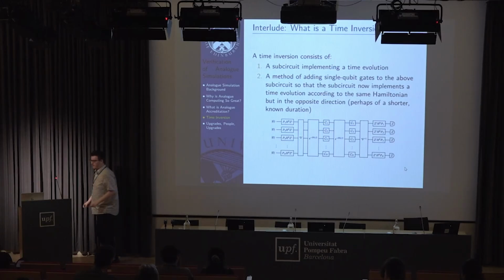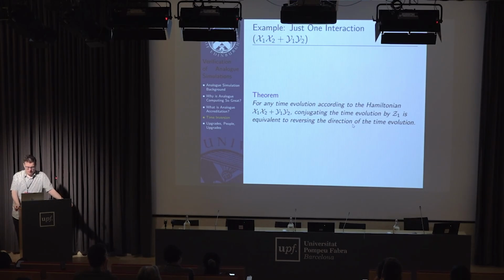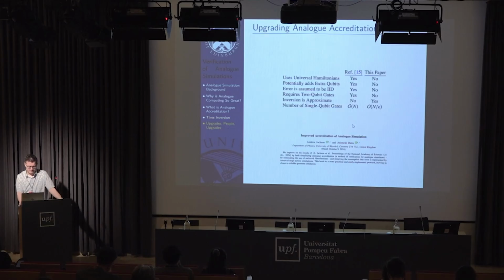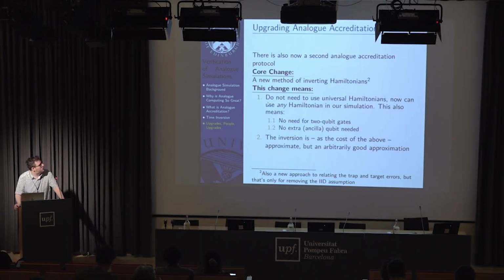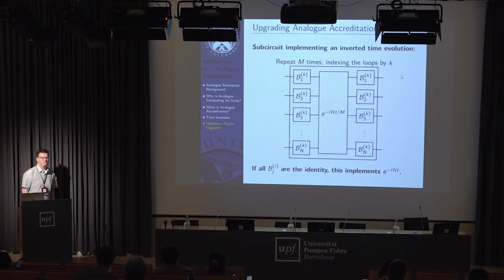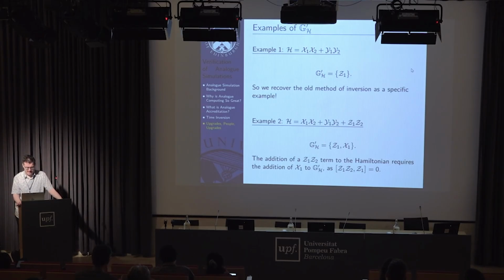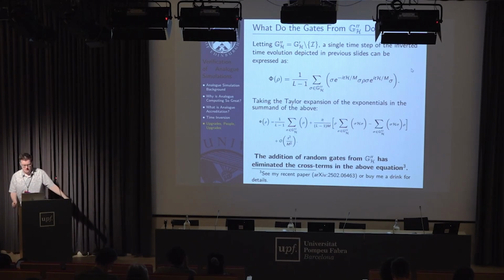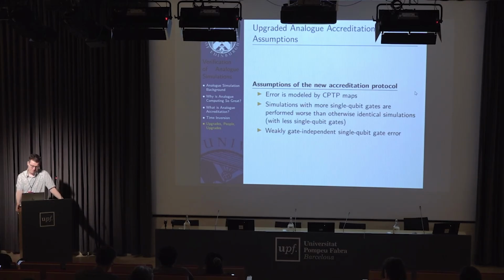INQA Conference 2025: Andrew Jackson - University of Edinburgh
Title: Verification of Analog Simulations

Abstract: The non-universality of analog quantum computers has, to date,
made the verification of analog quantum simulations far more difficult than
verifying digital quantum computations.
As quantum simulations begin to exceed what is classically simulable – i.e. in exactly the regime where quantum advantage is – this unverifiability will
increasingly become a problem as untrustworthy results are useless.
I will present methods ([A. Jackson et al. Proc. Natl. Acad. Sci. U.S.A 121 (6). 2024] and improvements in [A. Jackson et al. arXiv:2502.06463]) for quantifying the quality of specific quantum simulations with very limited assumptions and only requiring – beyond the ability to perform simple SPAM and time evolutions according to the desired Hamiltonian – the ability to implement single-qubit Pauli and Hadamard gates.
As these hybrid capabilities are being added to extant quantum simulators, this method becomes routinely and easily applicable and, as the error of simulations decreases, opens a viable path to verifiable quantum advantage.